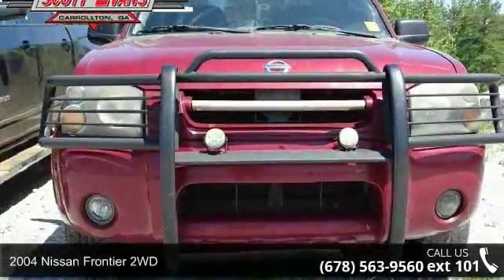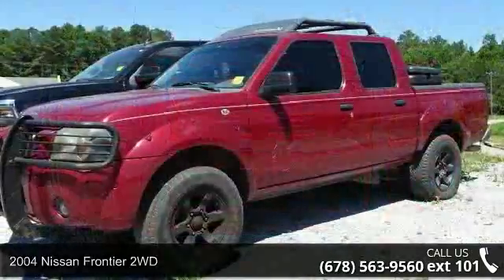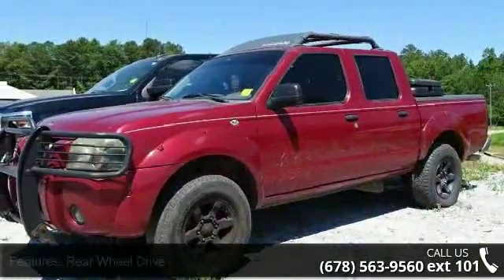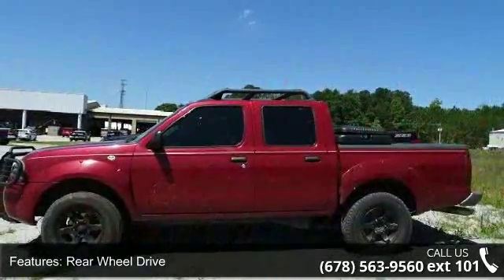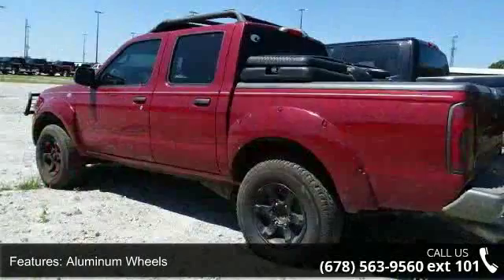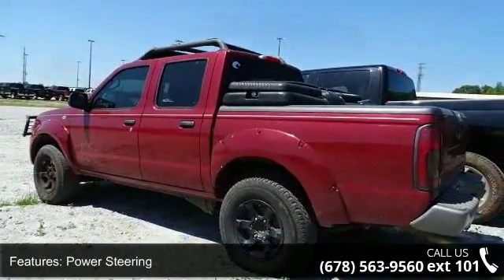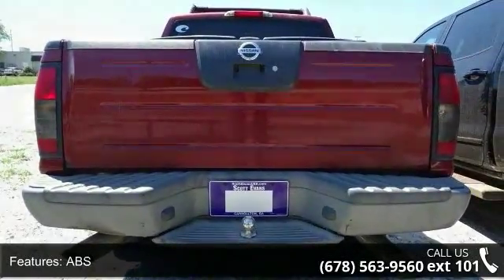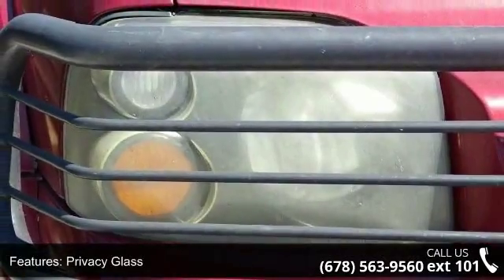2004 Nissan Frontier 2WD - Scott Evans Chrysler Dodge Je...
3.3L V6 SMPI SOHC.Scott Evans Chrysler Dodge Jeep RAM SRT wants your business and we will prove it! Family owned and operated, we have been proudly serving the automotive needs of West Georgia for over 20 years. As the Southeast's fastest growing Jeep and Ram dealer, we have over 150 Ram trucks and over 30 Jeep Wrangler and Wrangler Unlimiteds in stock. We carry a wide variety of Chrysler and Dodge vehicles as well. We are the fastest growing Ram Commercial dealer in the south working with several companies to find the right truck and bed configuration you are looking for. We always have a Ram Commercial expert on hand to work with customers or even come to you. Let us show you why we are #1 in West Georgia for customer service.